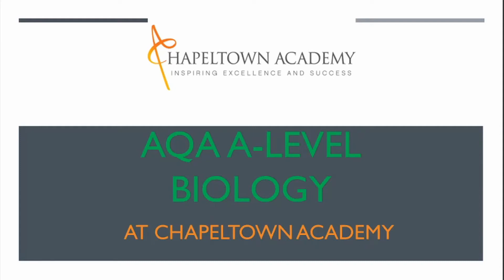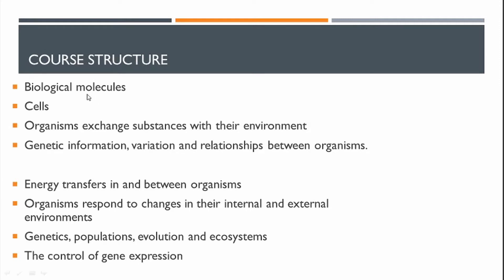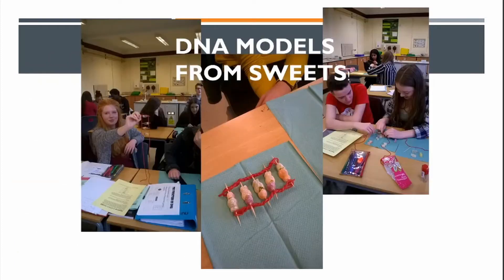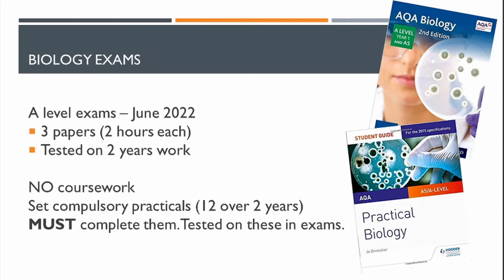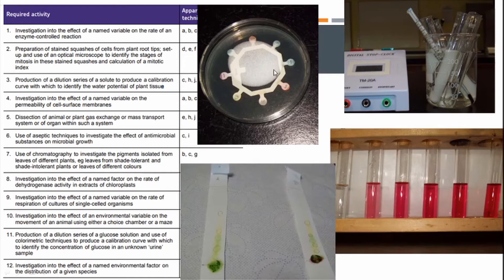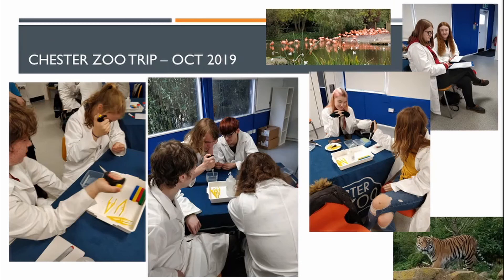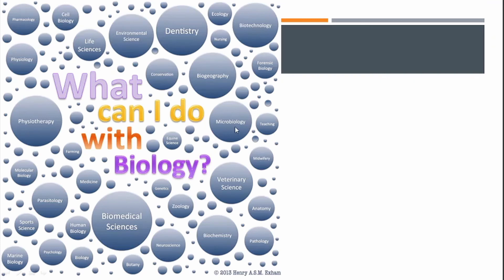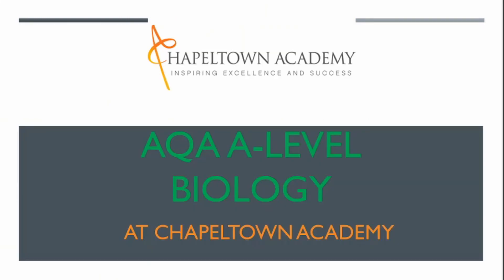Biology @ Chapeltown Academy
Interested in studying Biology at Chapeltown Academy? Watch this to find out more!